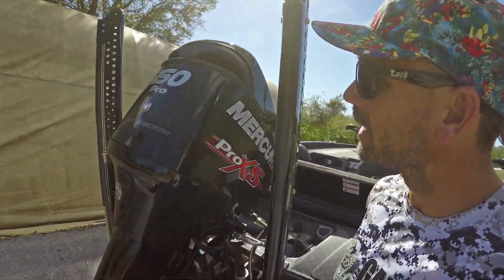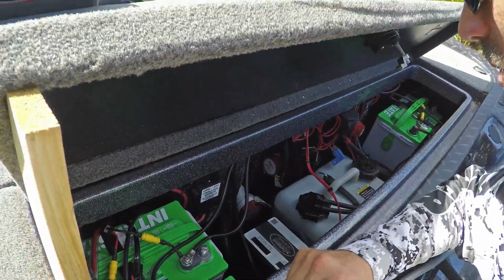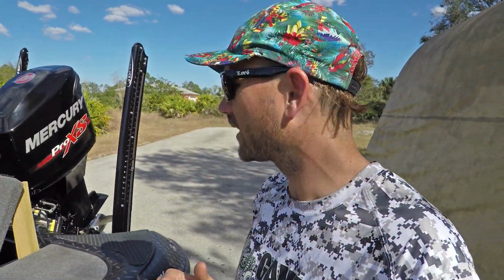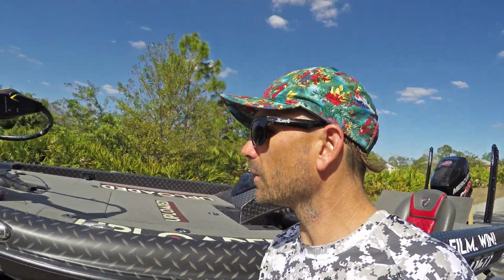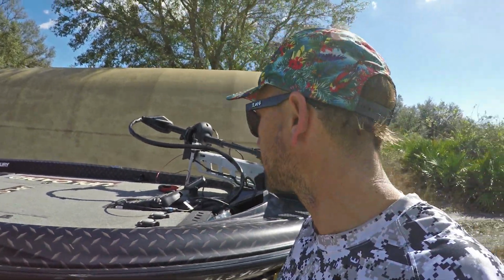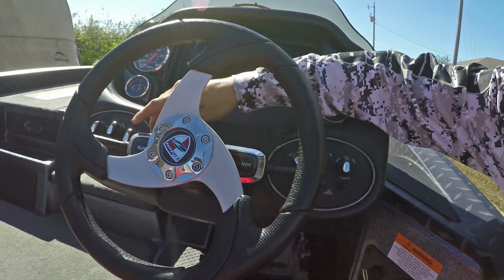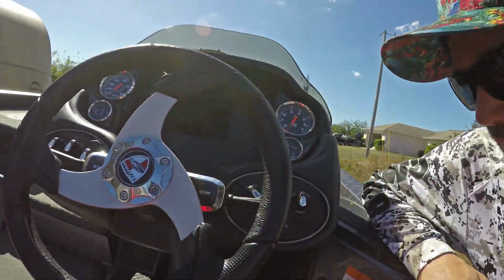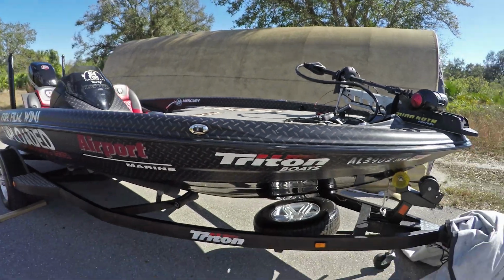Need Your Advice - Bass Boat Walk Thru BEFORE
A walk through the new Triton BASS BOAT before all the mods and fishing tweaks we'll be making to get her ready for her debut out on the lake.  This boat is rigged up already with power poles, a jack plate, a bunch of accesories - but I'm going deck it out exactly the way I want to fish it.  Also need some advice on both the boat and looking for a new truck to do some mini adventures to shoot video fishing for a few days here and there.